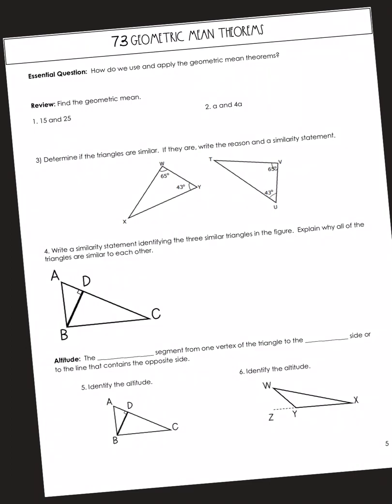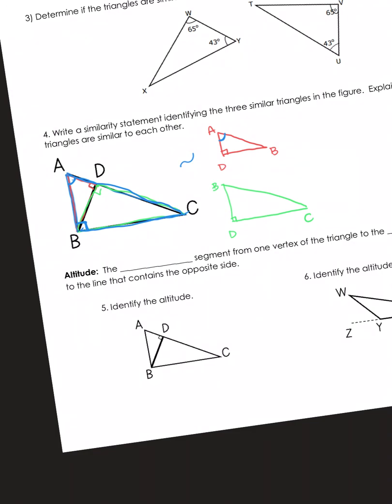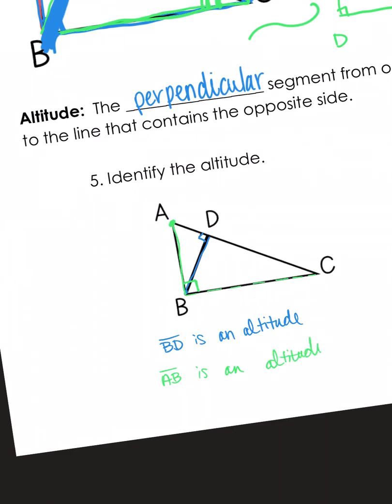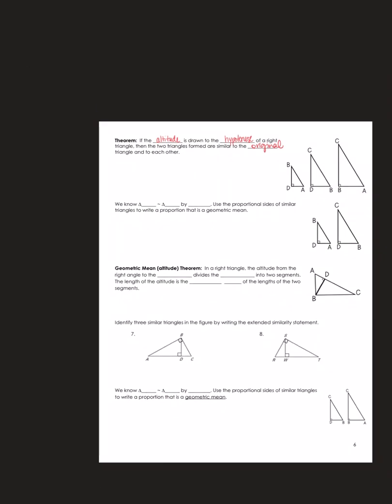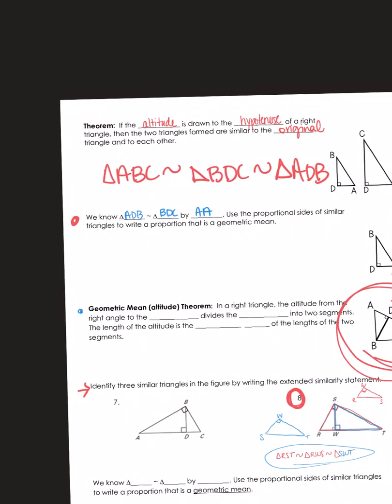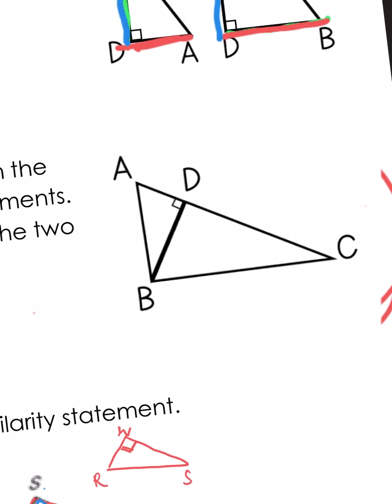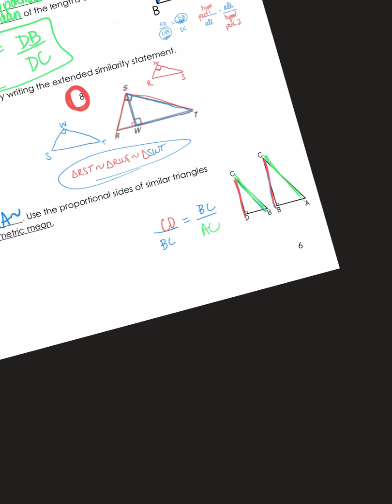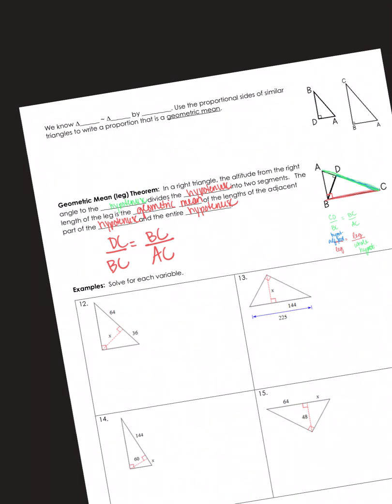GeoH- Geometric Mean Theorems.mp4